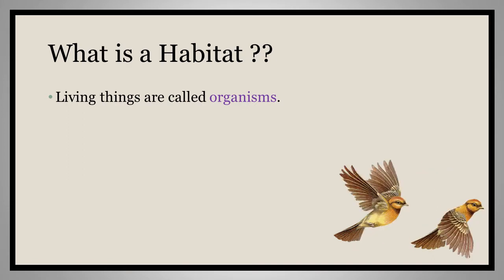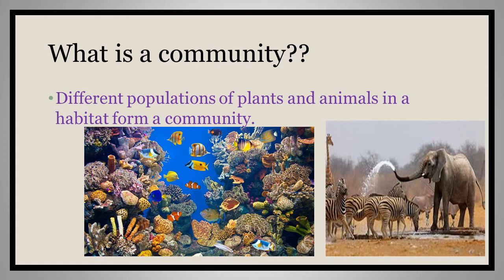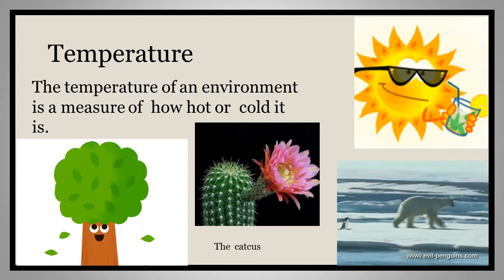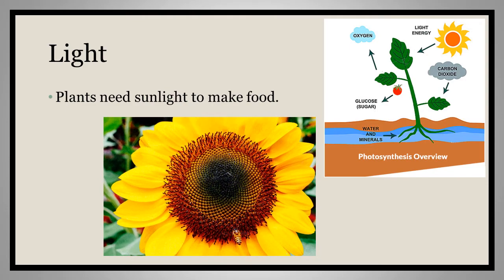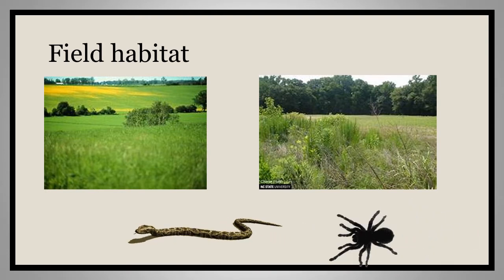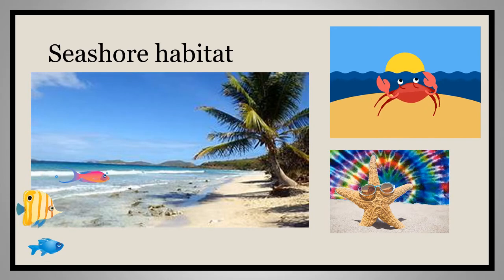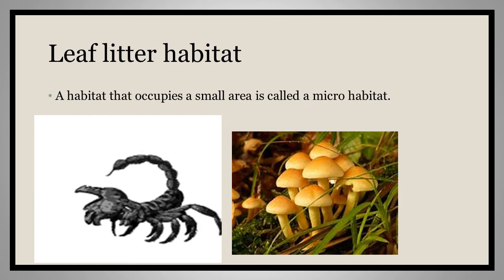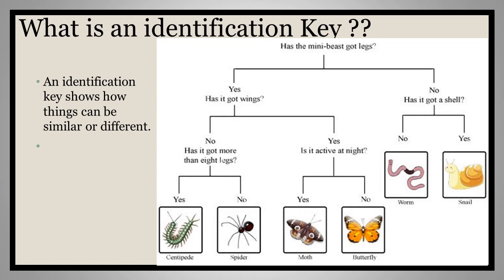Primary 4 - 1st Mid Term + 1st Term - Science - Video 2 - Chapter 2 - Introducing Habitats